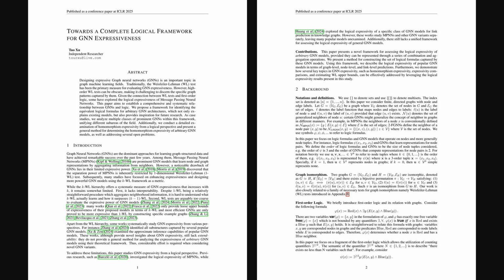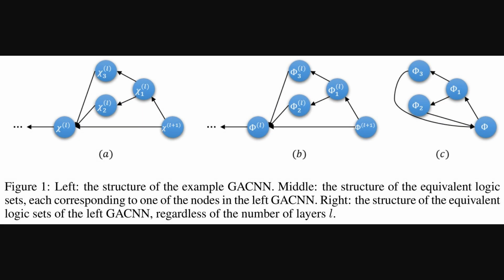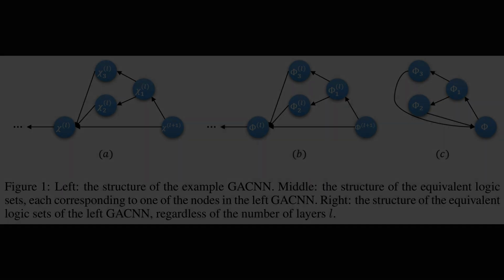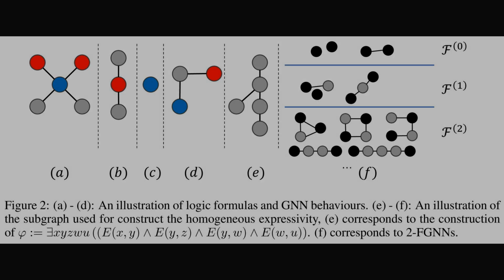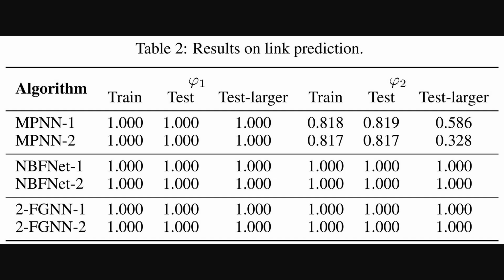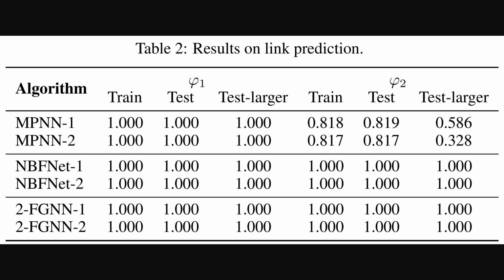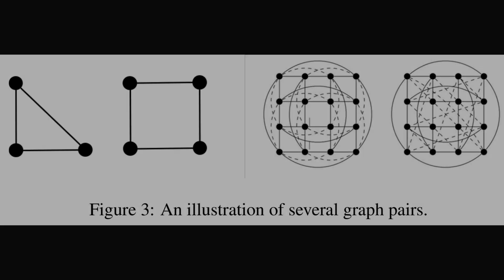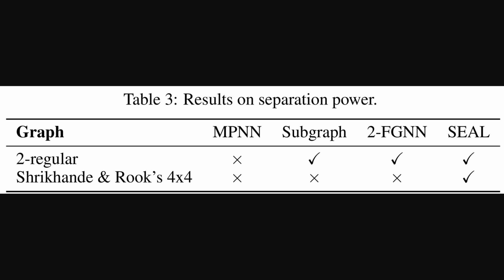GNNs: Logic Unlocks Expressivity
In this AI Research Roundup episode, Alex discusses the paper:
'Towards a Complete Logical Framework for GNN Expressiveness'
This paper addresses the challenge of understanding GNN expressive power. It introduces GACNNs, a unified GNN paradigm, and a novel framework to determine the 'equivalent logic set' (using First-Order Logic with Counting) for any GACNN, thereby linking GNN computations to the specific logical graph patterns they can distinguish.

Authors: Tuo Xu